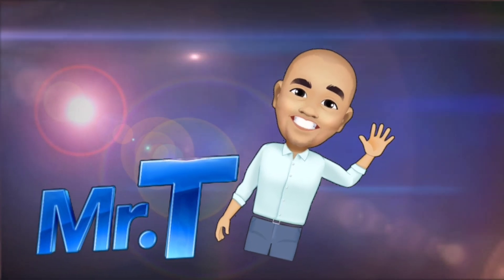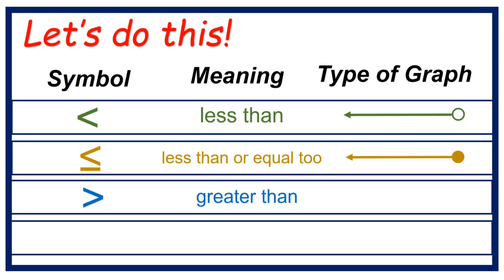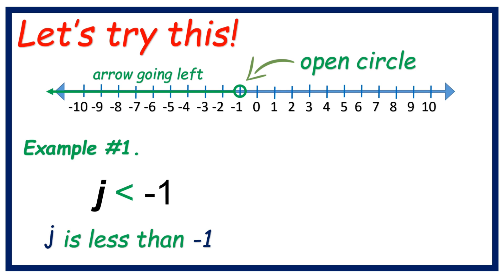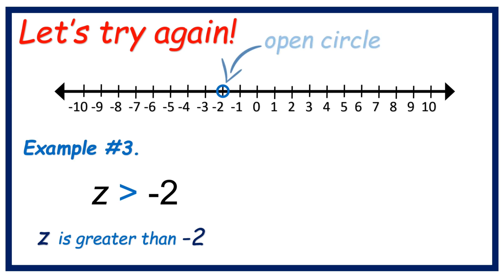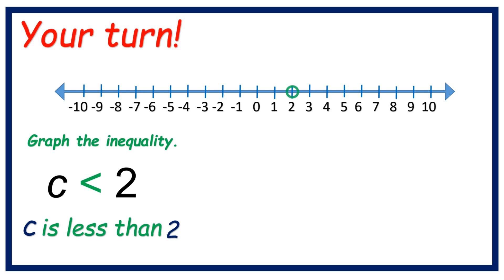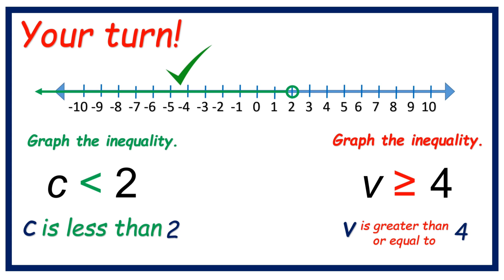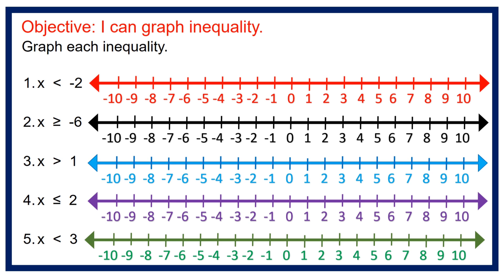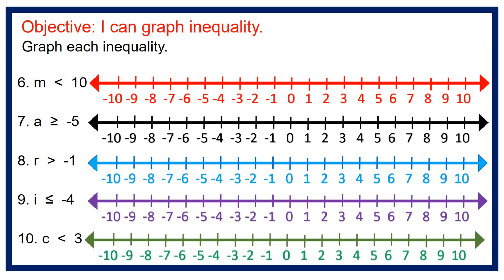Math Made Easy | Graphing Inequality | Mr. T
Learn how to graph inequalities easily. Watch and enjoy learning Math Made Easy!